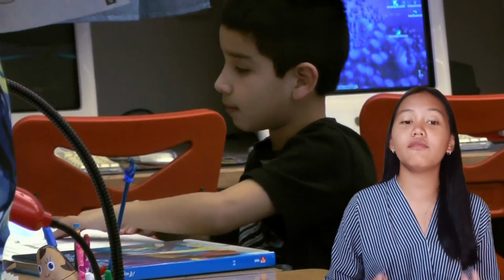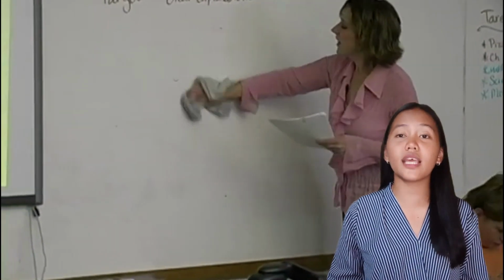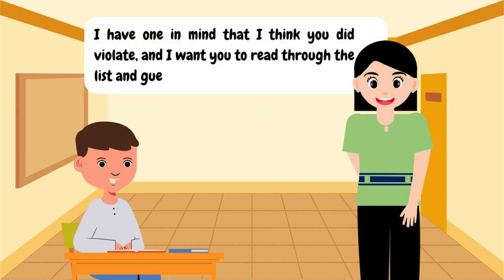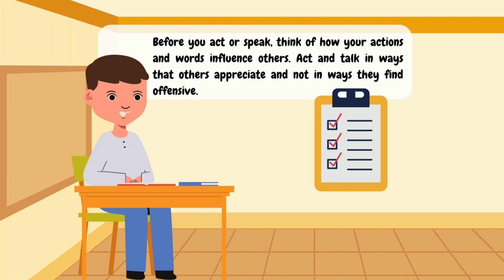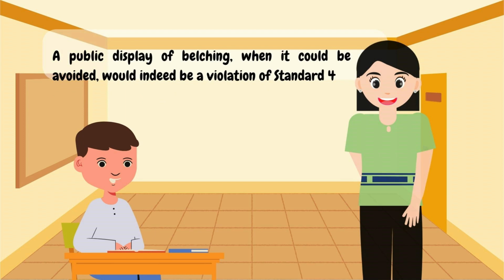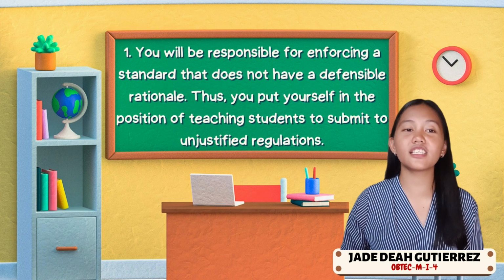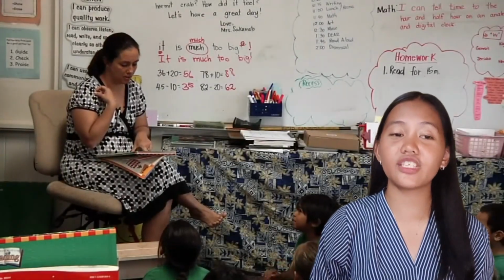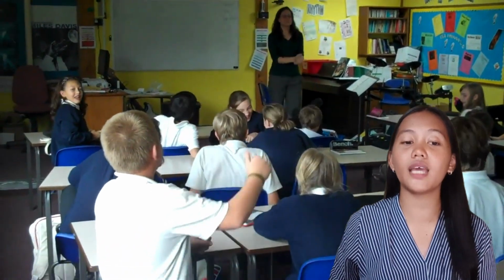2PROFED04 - NECESSARY STANDARDS FOR CONDUCT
A canned video report in partial fulfillment of 2PROFED04 - Managing the Learning Environment.